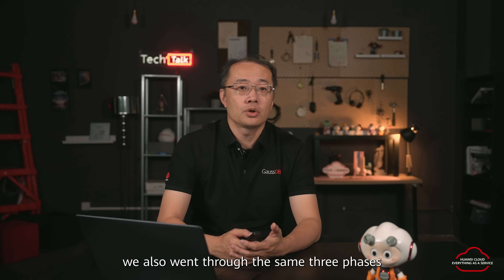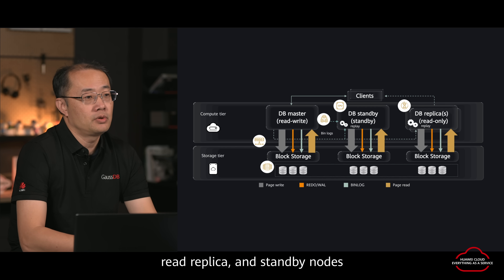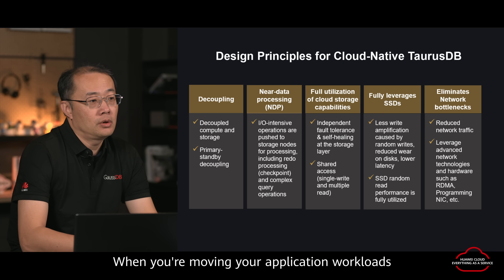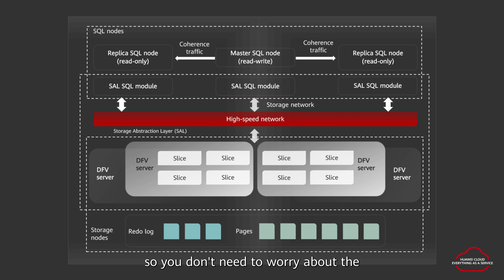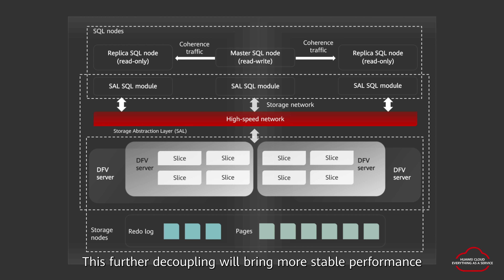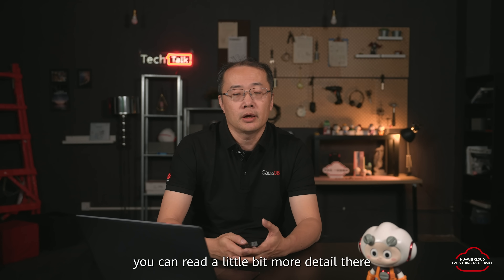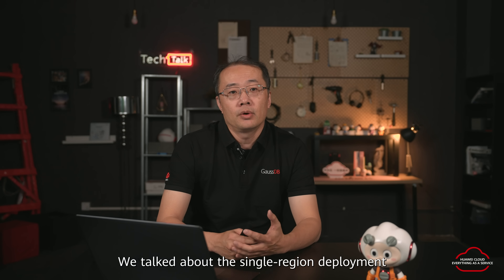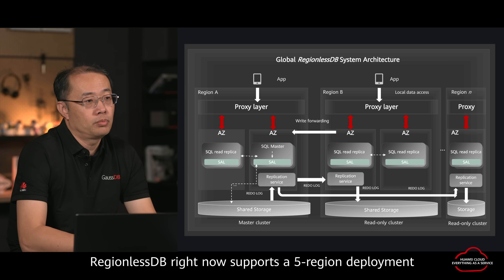Huawei Cloud TaurusDB: Cloud-Native Database with Decoupled Architecture and Serverless Innovation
Huawei Cloud TaurusDB is a cloud-native database. It evolved from traditional cloud databases to address resource waste and performance issues.

Key features include decoupling compute and storage, near-data processing, and full compatibility with MySQL.

It supports cross-region deployment and serverless mode for dynamic workloads, offering high availability and cost efficiency.

Chapters:
00:00  Intro
01:12  Bottlenecks of Traditional Database Architectures
03:28  Design Principles for Cloud-Native TaurusDB
05:27  TaurusDB System Architecture
06:56  3 AZ Deployment in Single Region
07:21  RegionlessDB
07:56  Serverless Framework